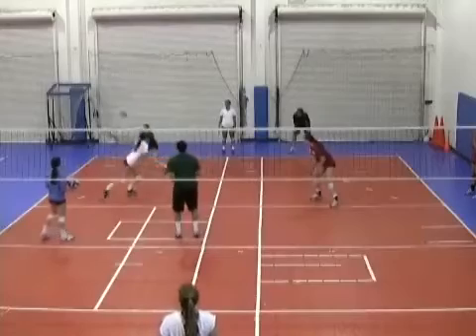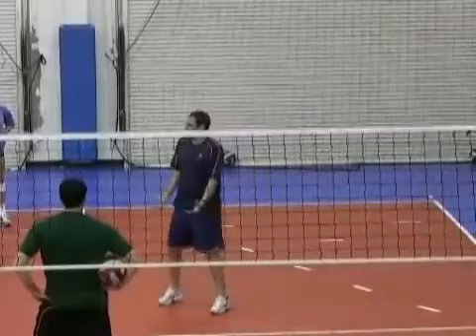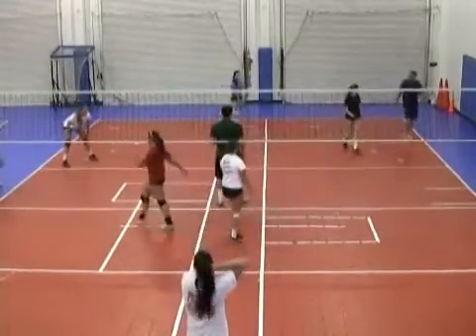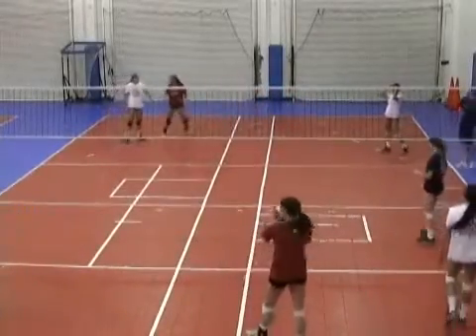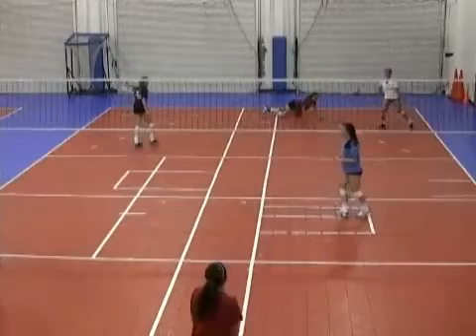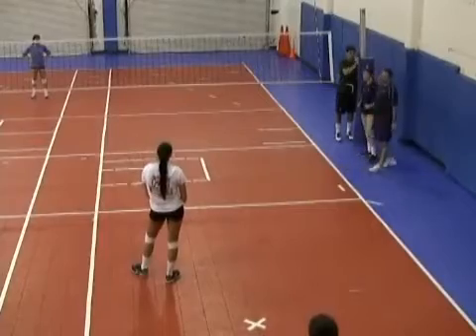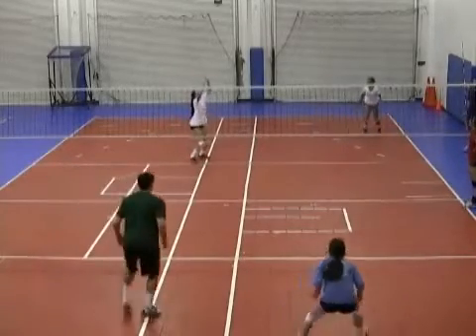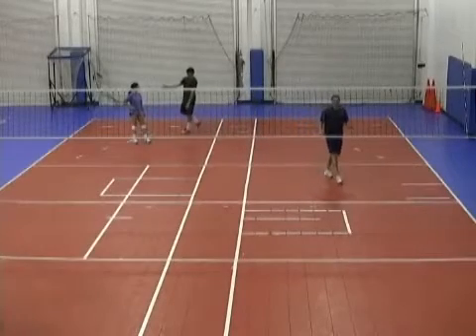Laguna Beach Volleyball Club Defensive Training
This video shows a number of different drills that Laguna Beach Volleyball Club uses with their teams in order to train defense.